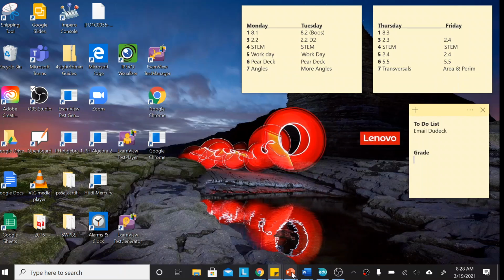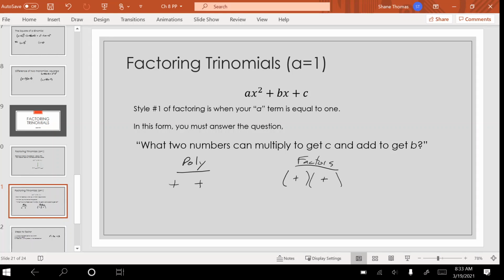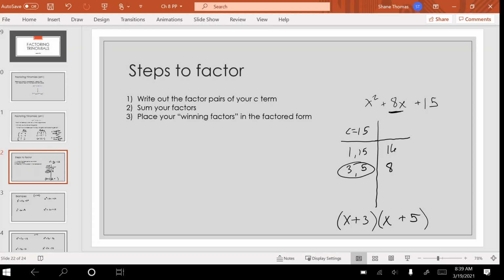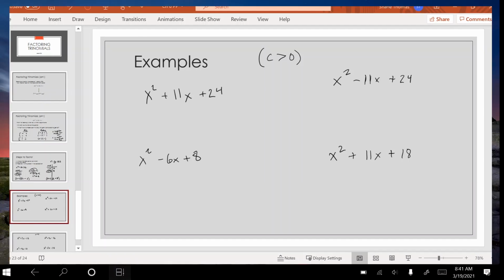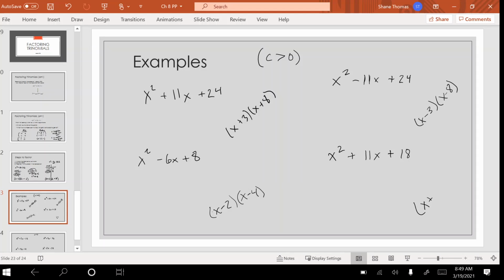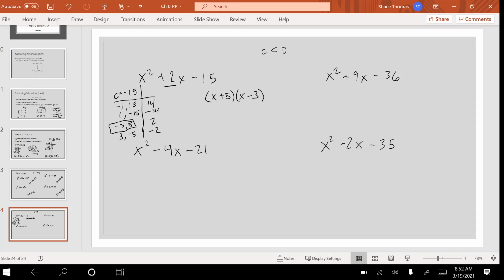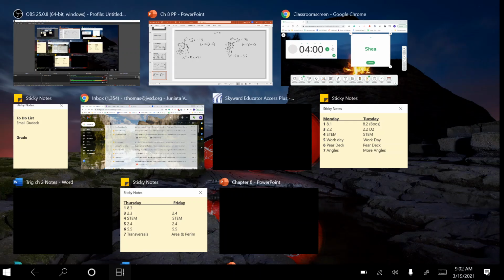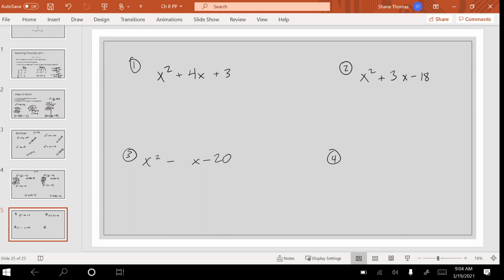Factoring with A=1